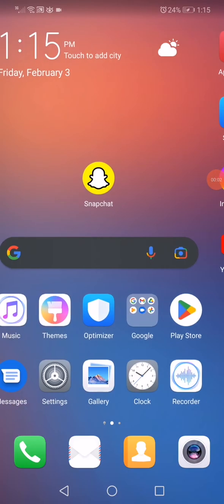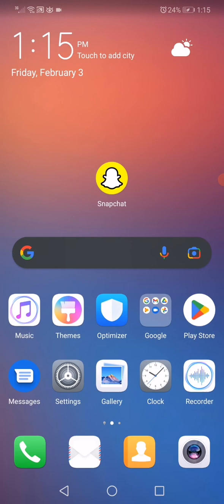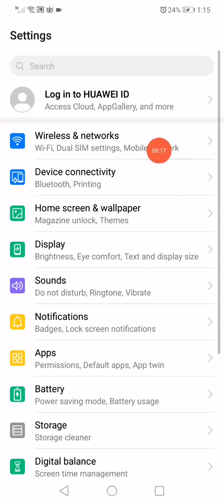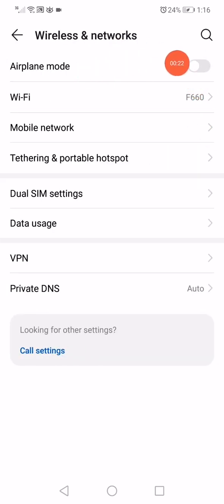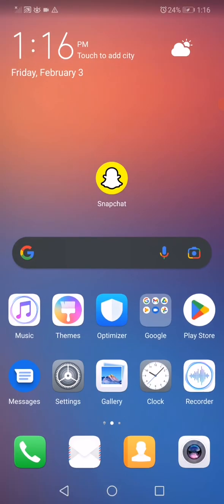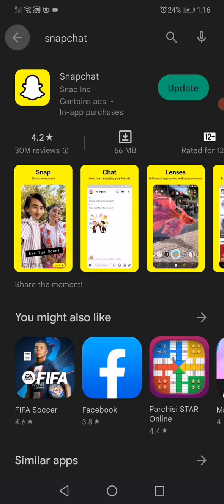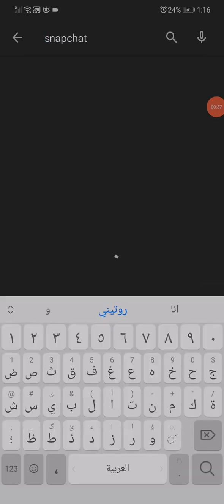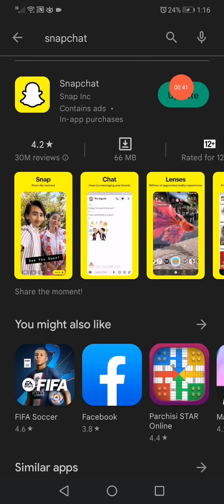How to Fix Snapchat Support Code SS06